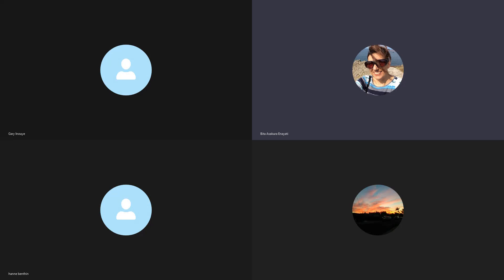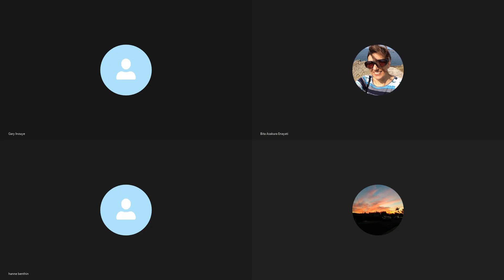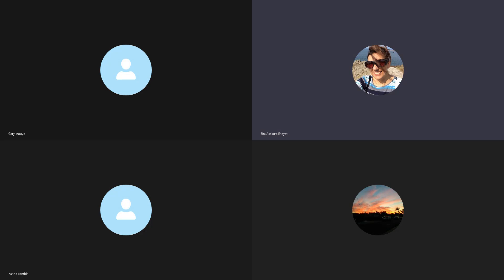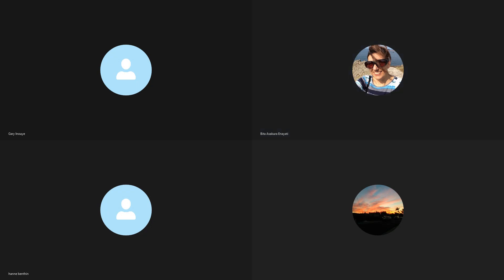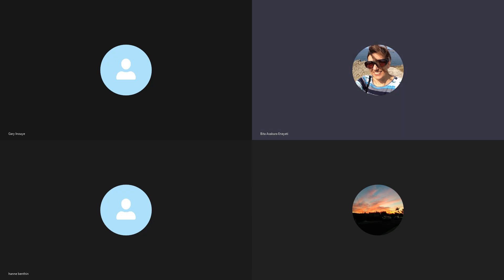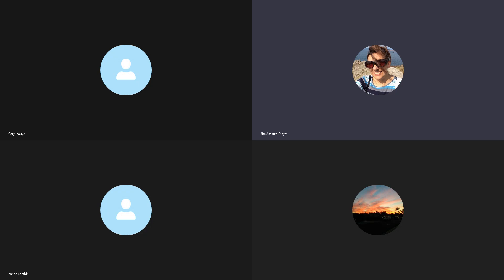What do you think is the point of suffering in life?